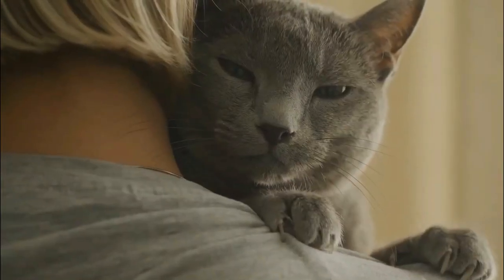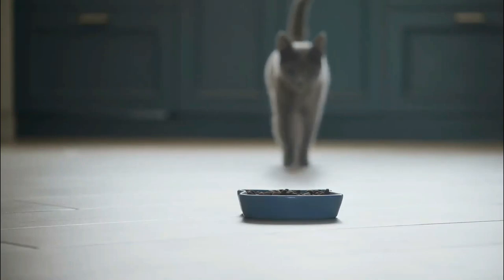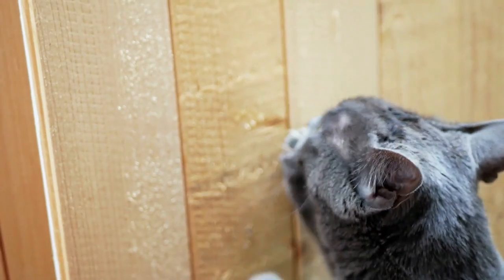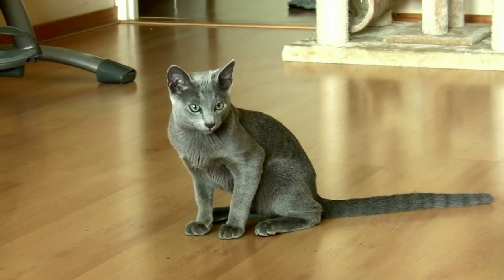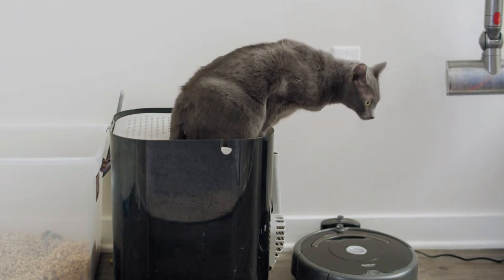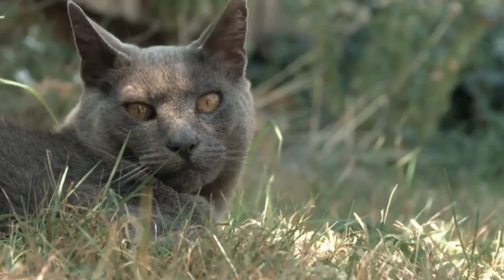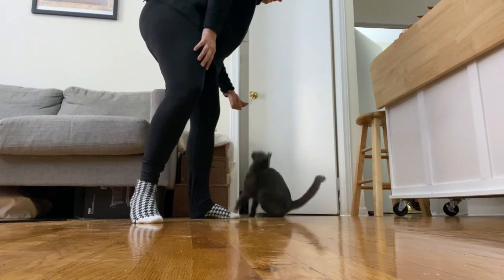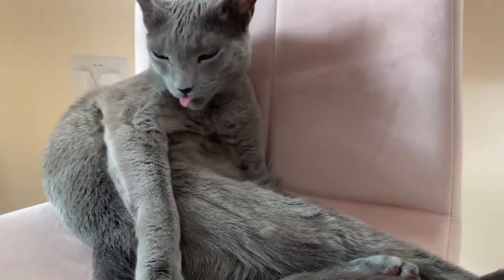Russian Blue Cat Care 🐱7 Things You Must Never Do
Hey Guys! Welcome! In today’s video, I’ll discuss about Russian blue cat care and will share the 7 things you must never do!

The Russian Blue is a pretty, medium-sized cat with a slightly " foreign body." It is long, lean, and muscular but still graceful. The Russian Blue's head is shaped like a wedge, but its wide cheekbones give it an open, smiling face framed by large, flaring ears. Its legs are long and skinny, and its paws are small and neatly oval-shaped. The Russian Blue is famous for its dense, thick, and fluffy coat.

In the late 19th century and early 20th century, the Russian blues spread throughout Europe and North America. Even though the breed is a bit shy, it can be very loyal and friendly around family members once it gets used to a new environment.

We know you care a lot about your blue cat and want to take good care of it. To take care of a Russian Blue, you'll need to feed, groom, and play with it regularly. But there are some things that you should never do with your blue cat.

In this video, we list things you should never do with a Russian Blue. By knowing what you should never do with a Russian Blue, we can help you create a personalized plan for your pet's health and, hopefully, avoid some risks that can be predicted.

▶️The 7 things you must never do with your Russian Blue Cat:
00:00 Russian Blue Cat Care
00:41 Neglecting Proper Nutrition
01:20 Ignoring Regular Vet Visits
01:54 Neglecting Grooming Needs
02:30 Disregarding Mental Stimulation
03:01 Skipping Litter Box Maintenance
03:42 Not Providing Proper Social Interaction
04:21 Using Punishment-Based Training